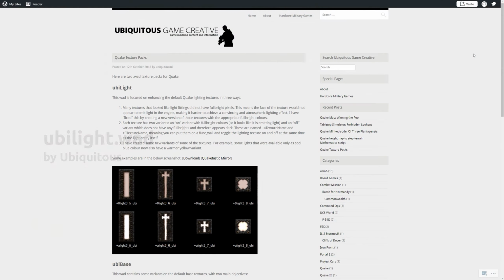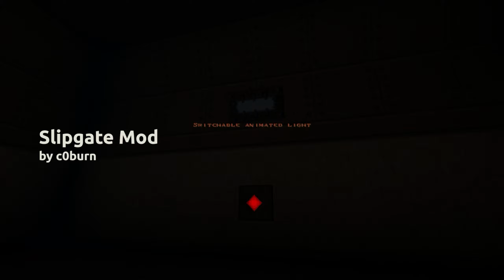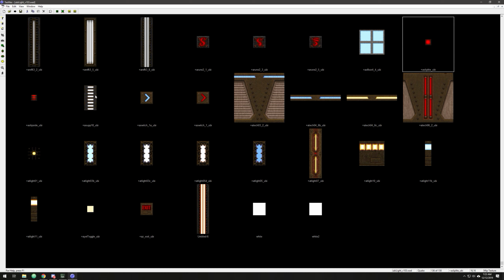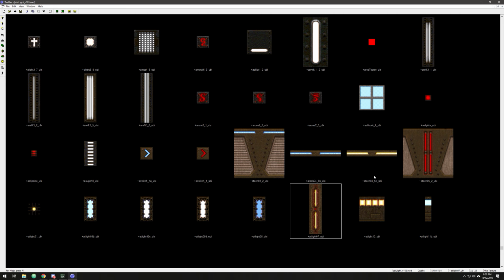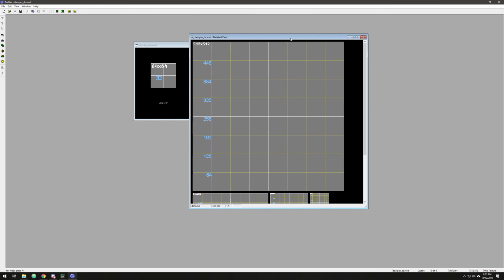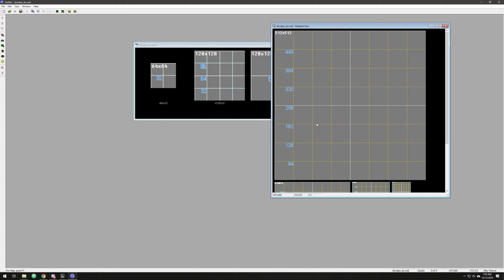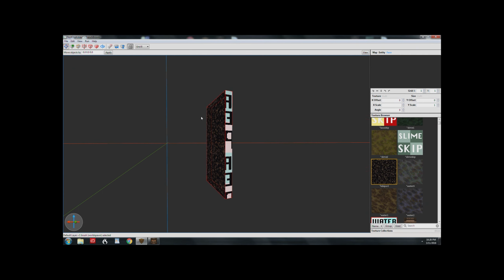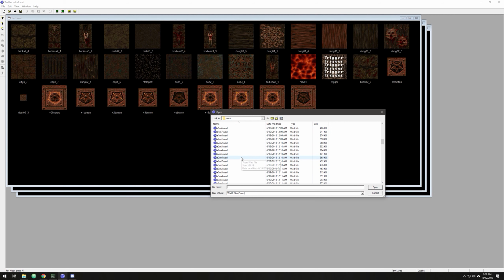Mapping for Quake: 5 Must-Use Wads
Timestamp Menu (thanks to user oGkspAz)
0:00 - Back to Start
0:13 - Texture Series
0:34 - Discord Honourable Mention
0:46 - Wad#1 - Prototype v1.2 - Khreathor
1:30 - Wad#2 - ubiLight v1.03 - Ubiquitous
2:08 - Wad#3 - DevQtex v2 - MechTech revised by dumptruck_ds
2:45 - Wad#4 - Skips 2018 - dumptruck_ds
3:18 - Wad#5 - id1 Wads per Map - compiled by dumptruck_ds
4:08 - Outtro